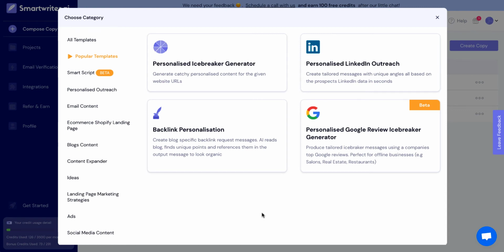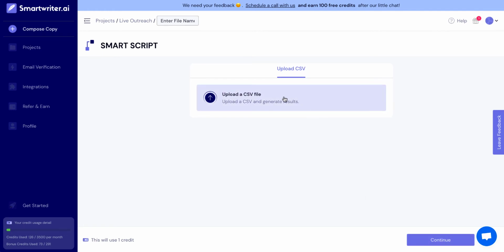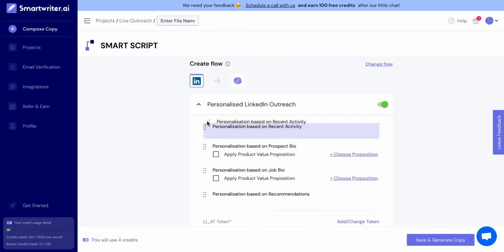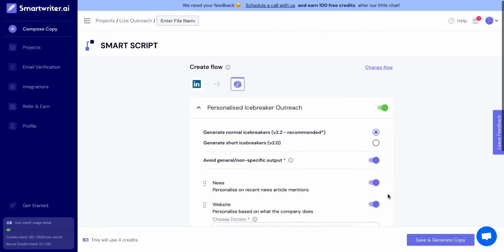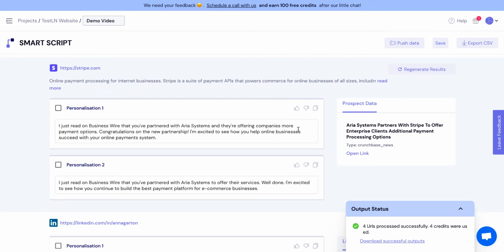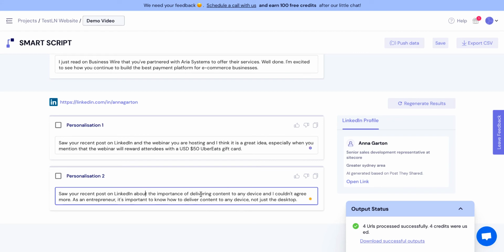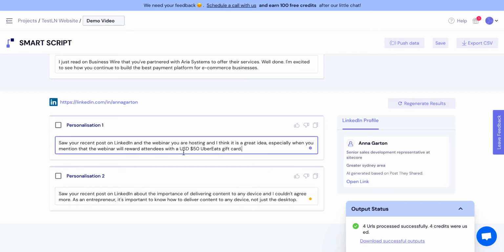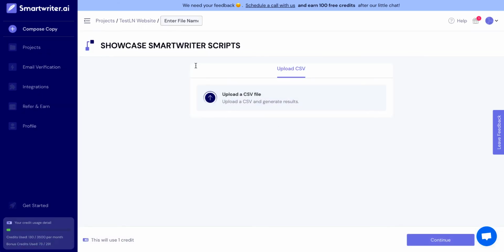Smart Scripts - AI Cold Email Personalisation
How you can set priorities in your personalisation tracking to ALWAYS generate output.

If LinkedIn is empty then automatically go to the website, and then the Google reviews and much more